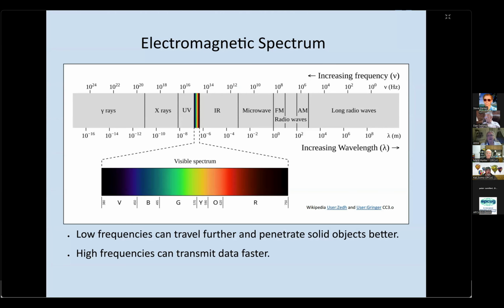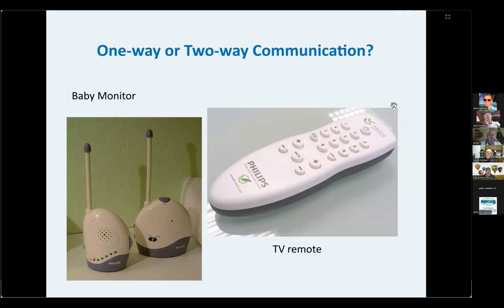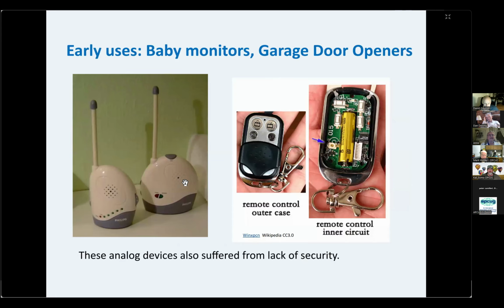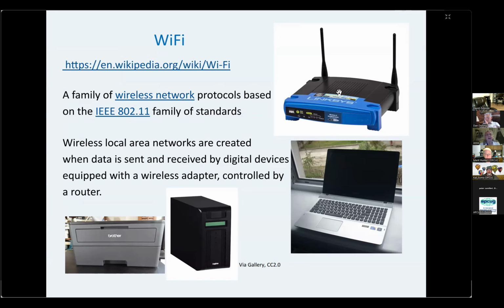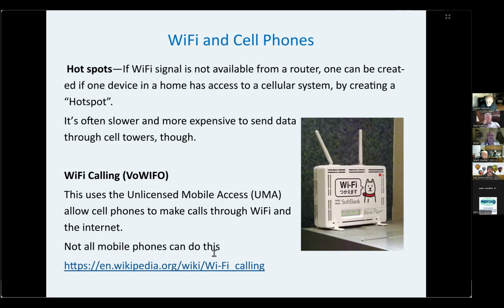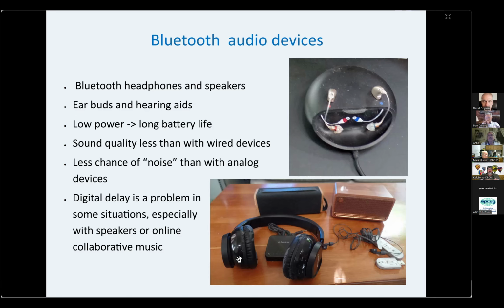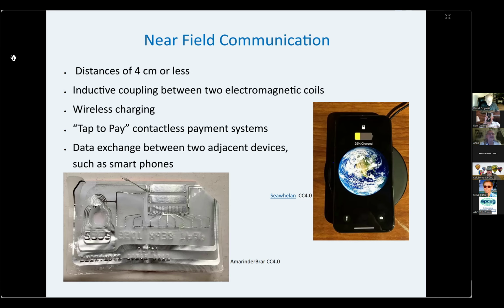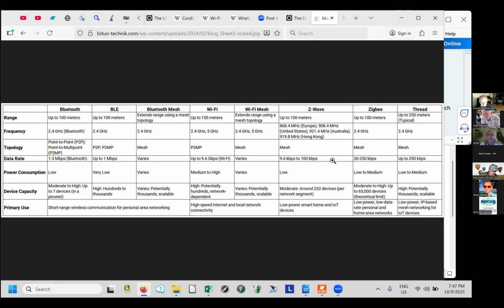Wireless in the Home Oct 09, 2025 - DPCUC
- a review of wireless signal history and usage in today's homes.